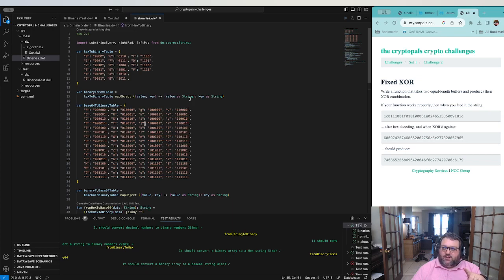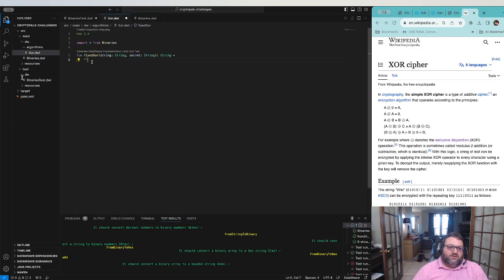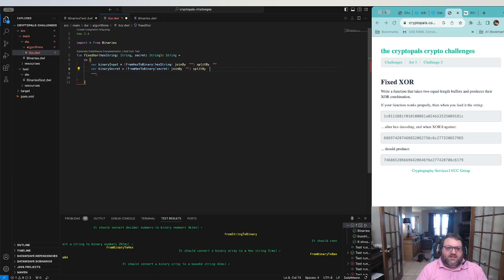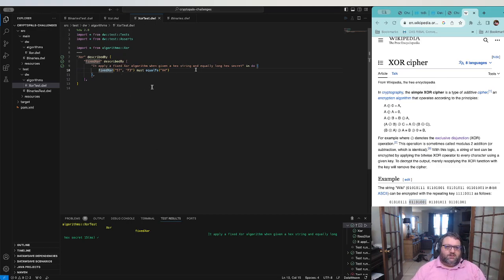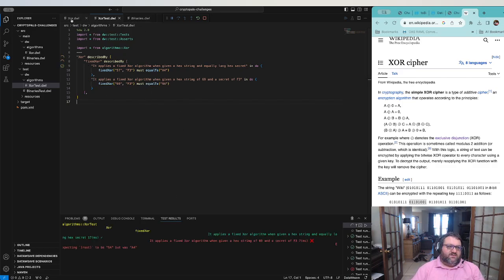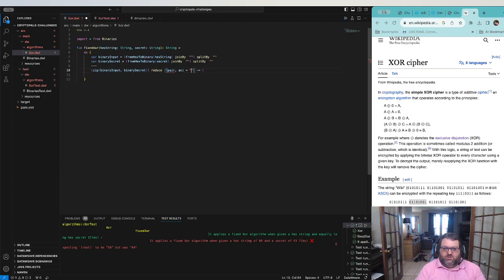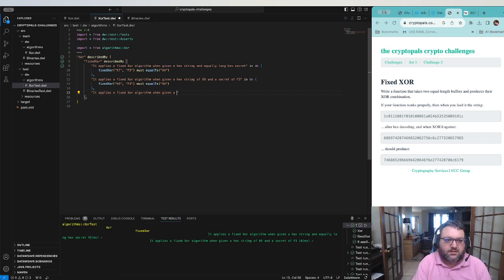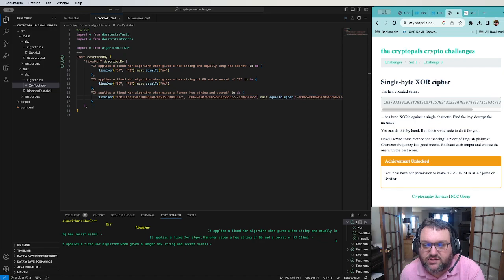Fixed XOR algorithm implementation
Implementing the fixed XOR algorithm from cryptopals challenges in dataweave